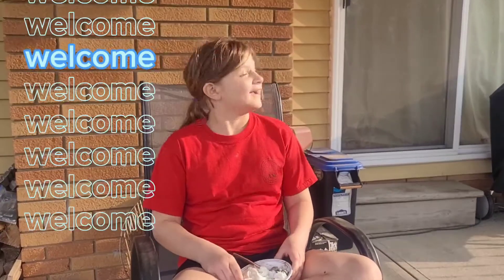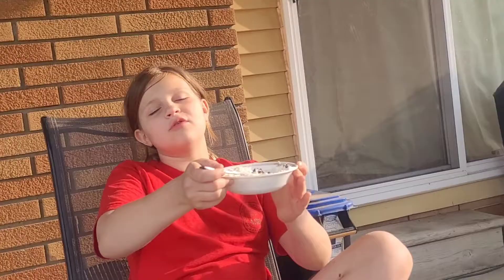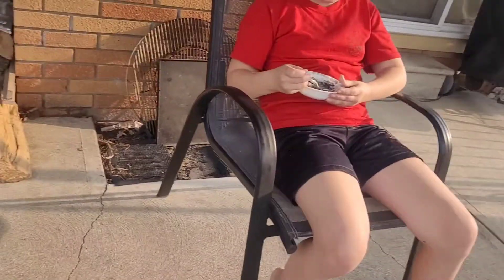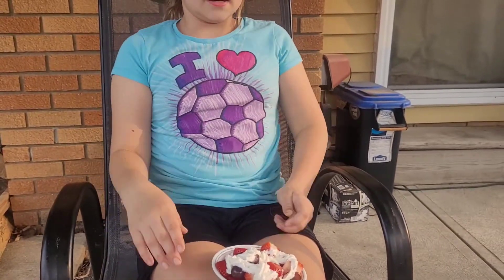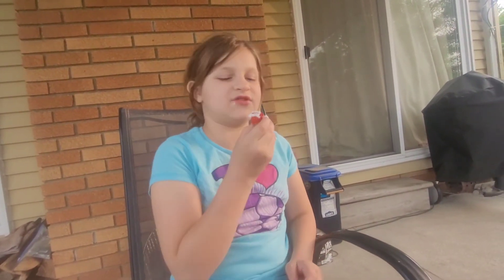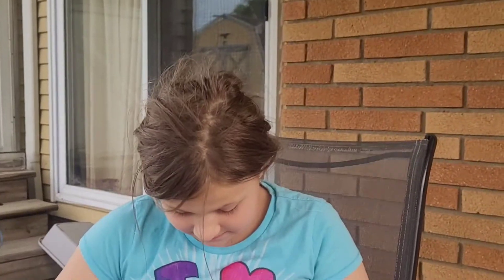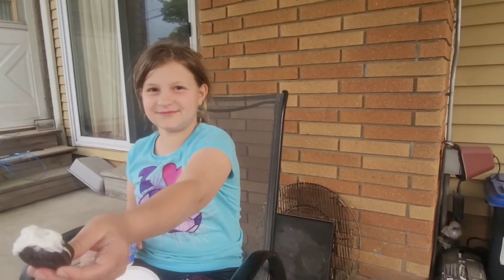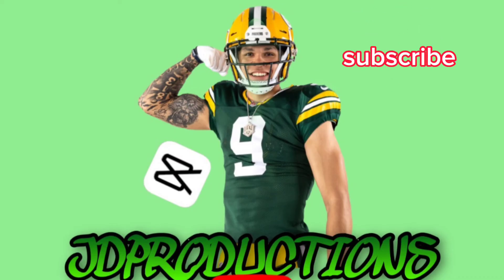My sister tried some foods